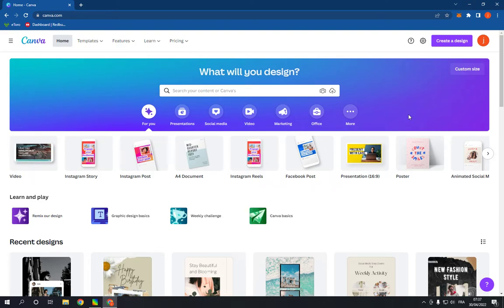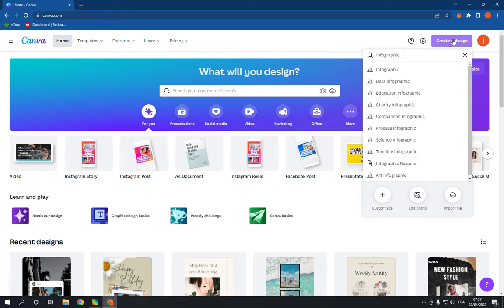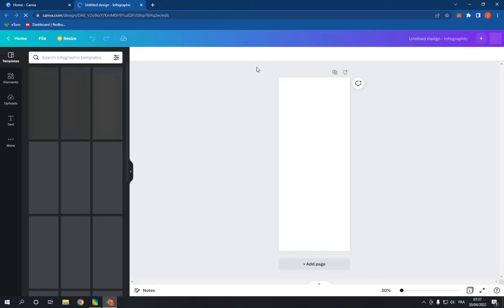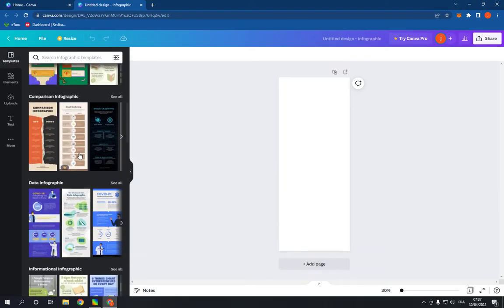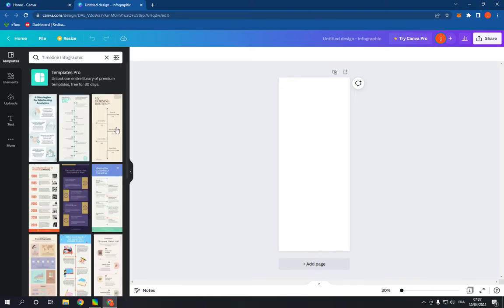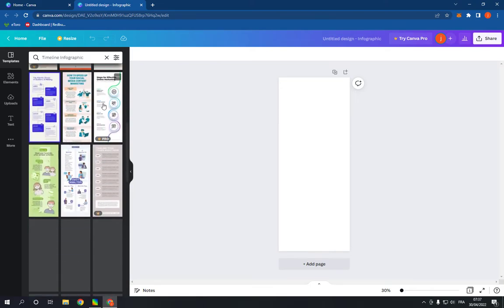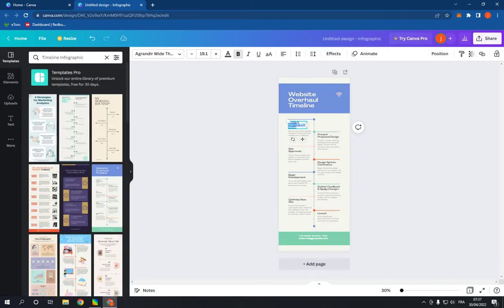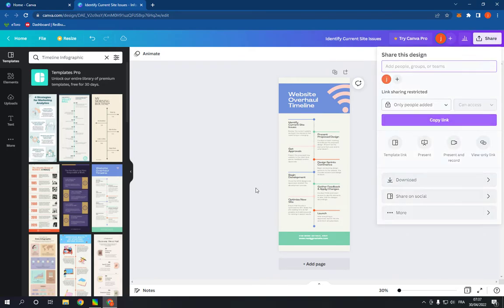How To Make And Create Timeline Infographic on Canva PC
in this video we discuss :